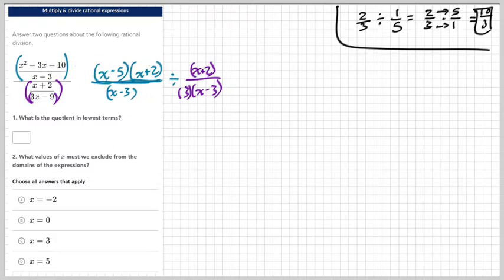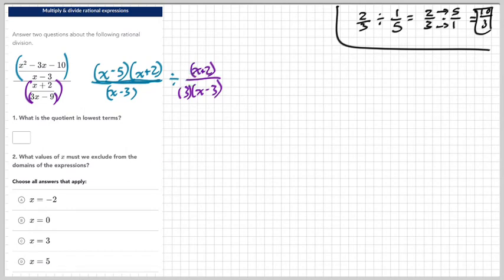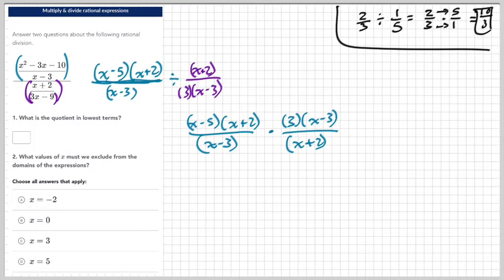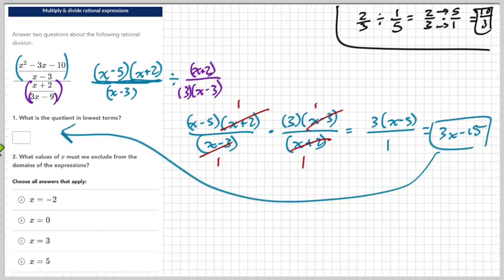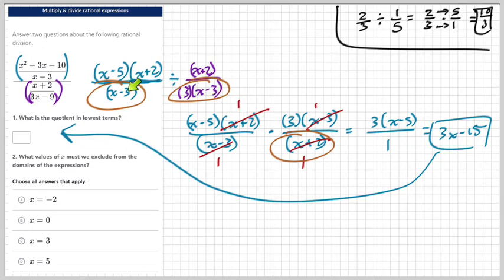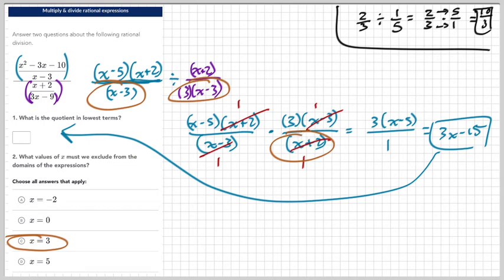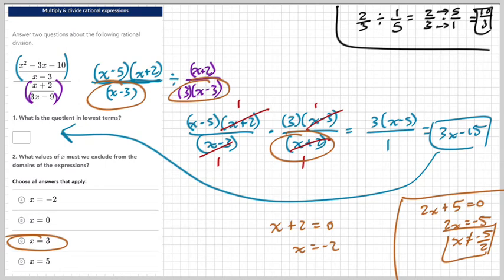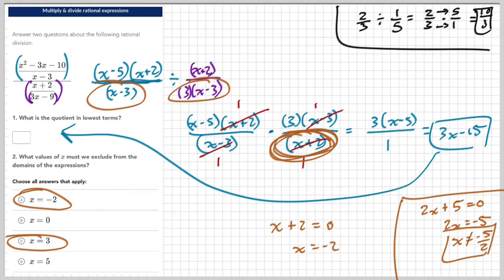Dividing rational expressions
How do you divide rational expressions?